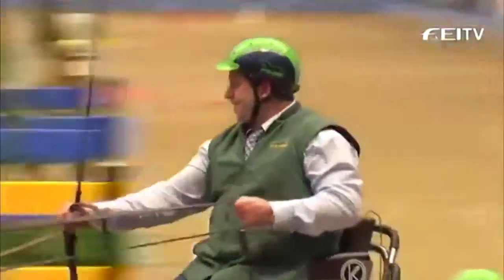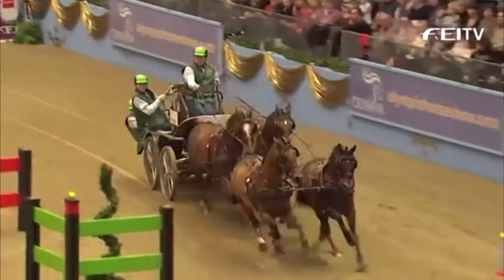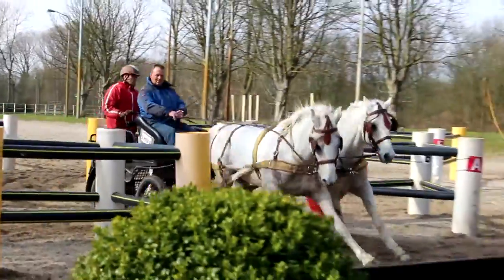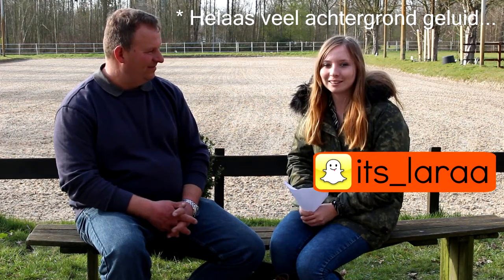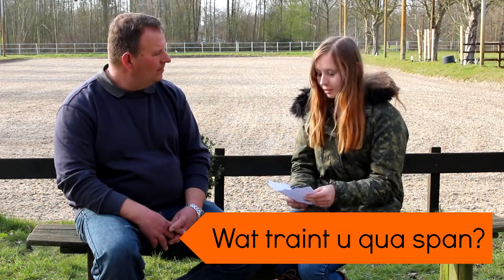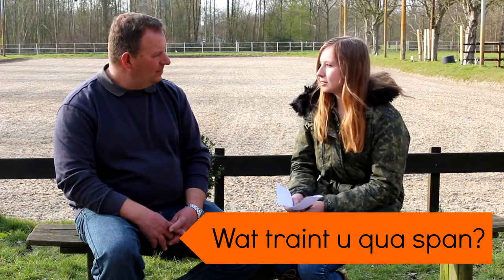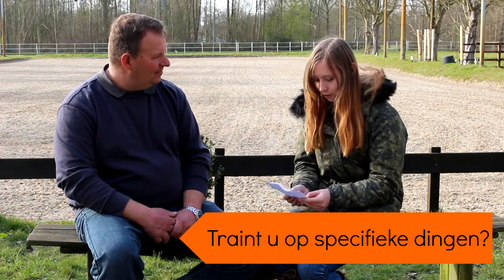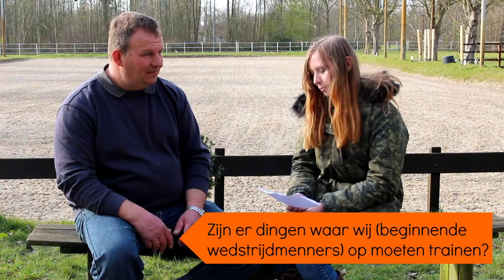Interview 4-SPAN menner THEO TIMMERMAN | MENNEN | VILARO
Welkom bij een nieuwe video!

26 maart 2016 had ik de kans om een klein interview te doen met vierspan menner Theo Timmerman.

Ik hoop dat jullie de video leuk vinden!

Mijn naam is Lara en ik ben 24 jaar! Samen met mijn verzorgpony Yero en zijn eigenaresse Lotte doen wij veel verschillende dingen. Het hoofdonderwerp op het kanaal is het mennen. Wij willen jullie meenemen in deze fantastische tak van de paardensport!